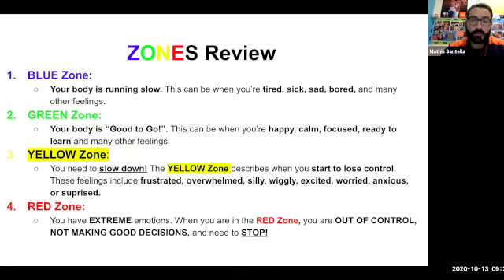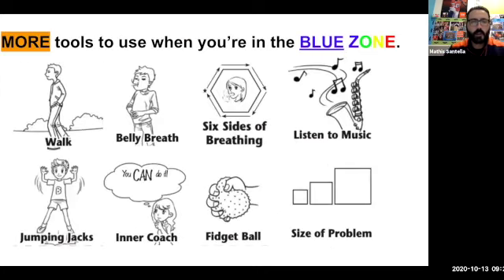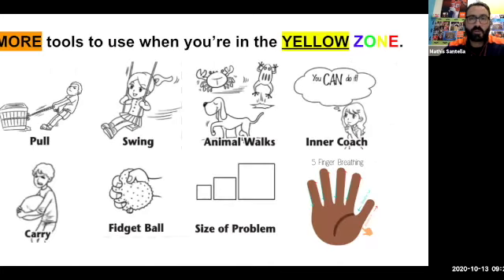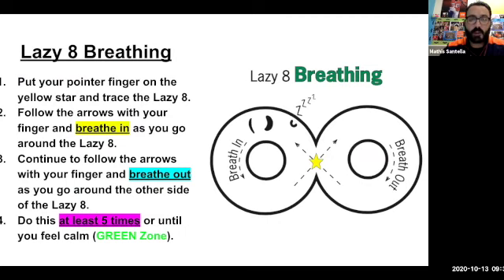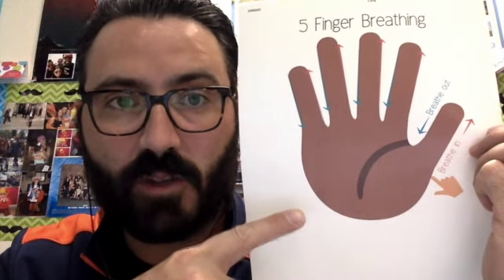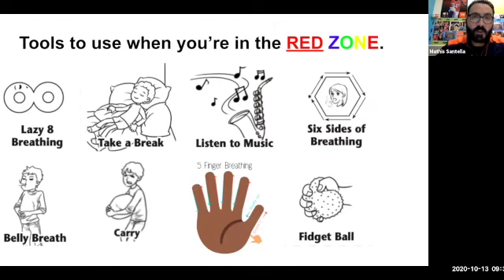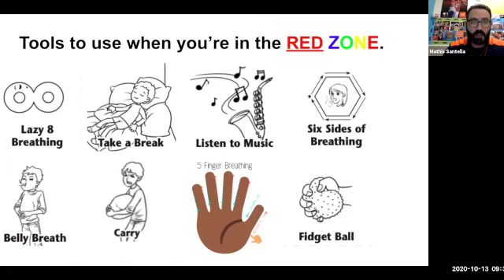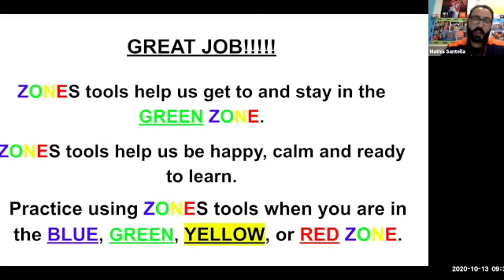Zones Lesson 7 - Yellow and Red Tools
This video is about Zones Lesson 7 - Yellow and Red Tools